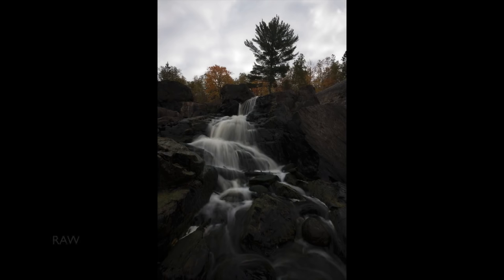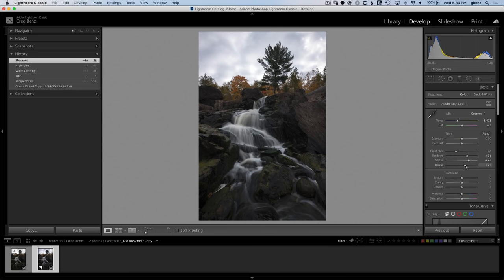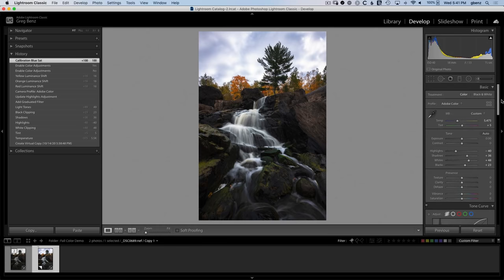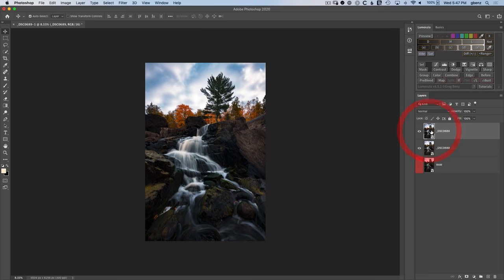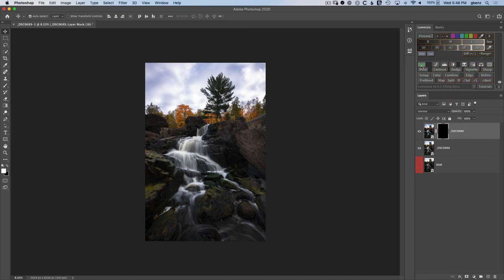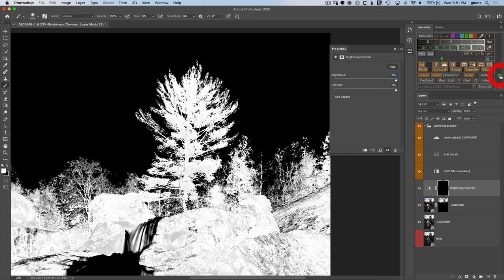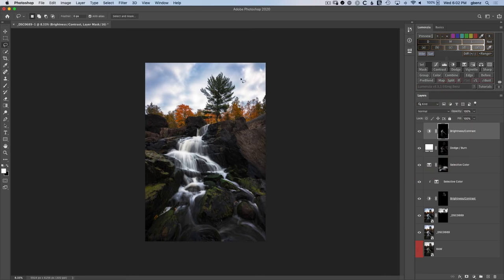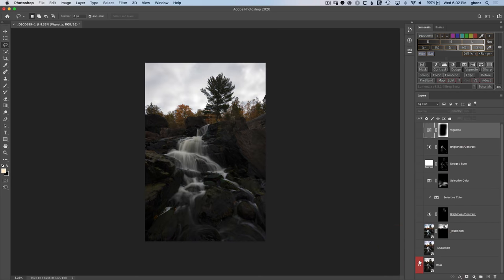How to Get Great Fall Color with luminosity masks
*** When you purchase the 5DayDeal via the link here, you will also receive my Bonus Blending Course (details Those who qualify will gain access to the course October 22 (after the 5ayDeal has ended).

I stood in a river for three hours in freezing temperatures to shoot this waterfall. What I saw were incredible fall tree colors, great mood in the sky, and silky smooth water. But what I got in my RAW file was a flat muddy mess.

Flat lighting can do that to your fall color photos, but you can use Photoshop and luminosity masks to restore the brilliant color and mood you experienced when you took the shot. Learn how in this extended tutorial.